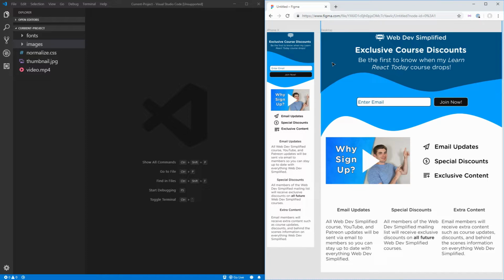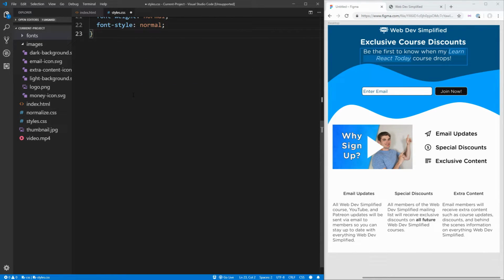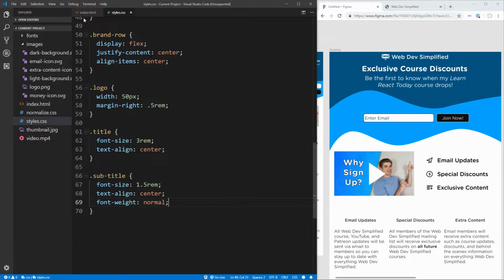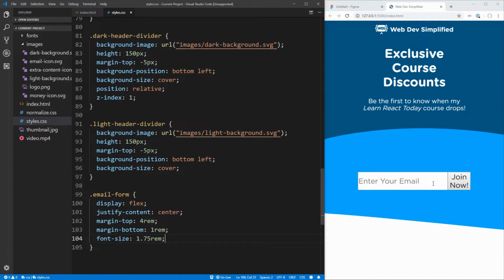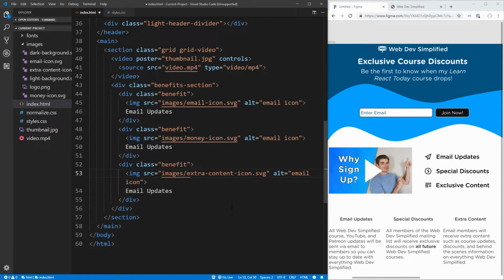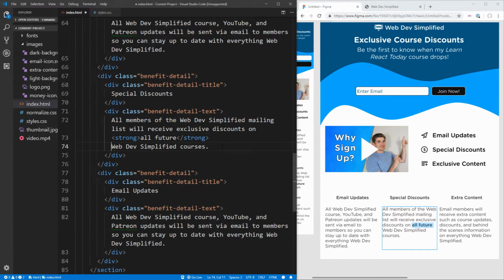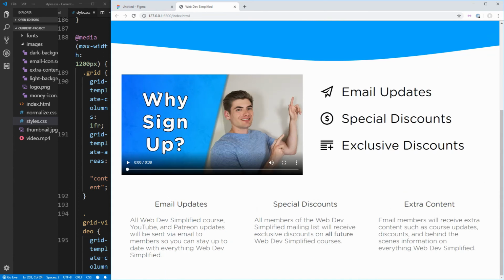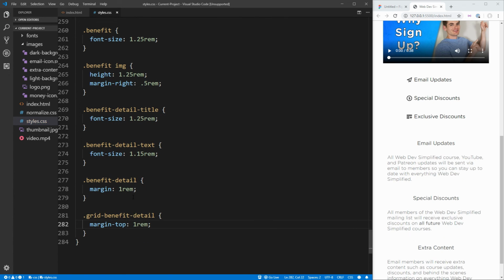Responsive Landing Page Tutorial - HTML/CSS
In this video we will be building the exact landing page that I am using for my Learn React Today course. We will be using the design that I created in my last video which is linked below. I will talk through every line of code that I use in order to create this page, so by the end of the video you will be able to create your own landing page. We will also be using the most modern best practices of web development, such as CSS Grid, Semantic HTML, and much more.

🧠 Concepts Covered:

- How to use CSS Grid
- Making CSS Grid responsive
- The best way to determine responsive breakpoints
- How to create curved backgrounds
- Responsive development best practices